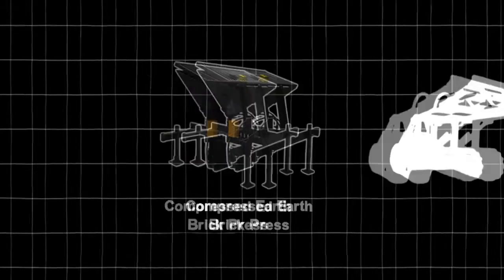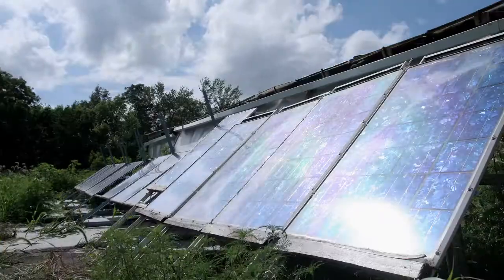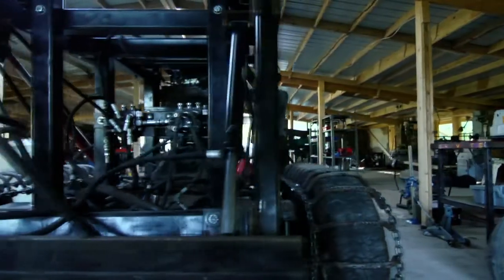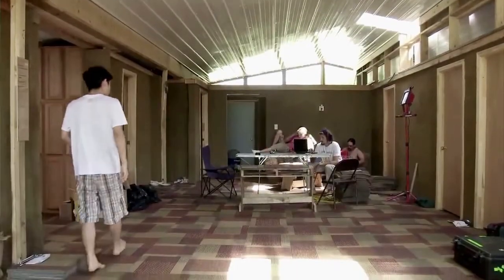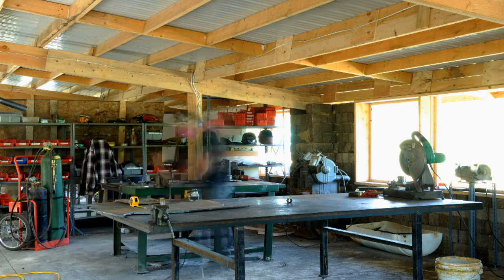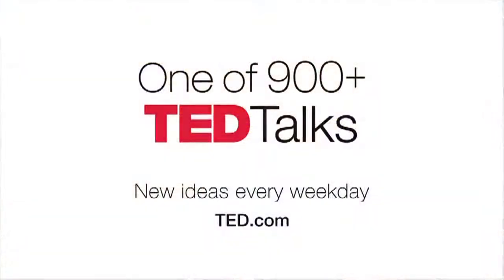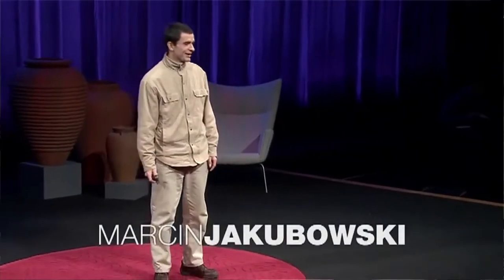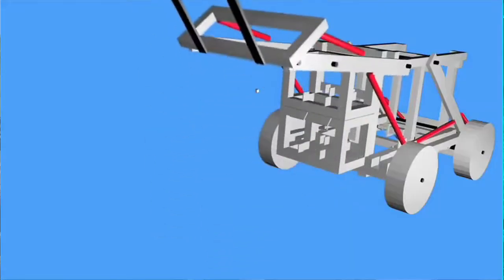recruiting master prototyper + machine designer august 2012 1280x720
Let us know any suggestions on where to post. We posted on Treehugger jobs and Simply Hired.